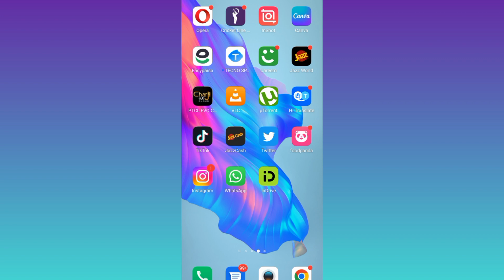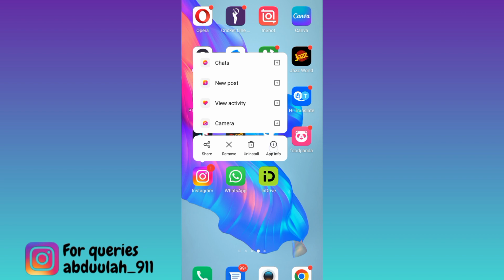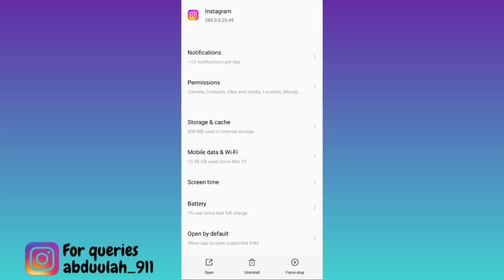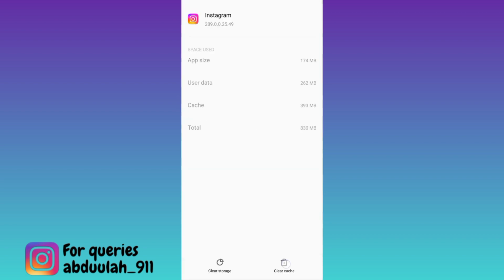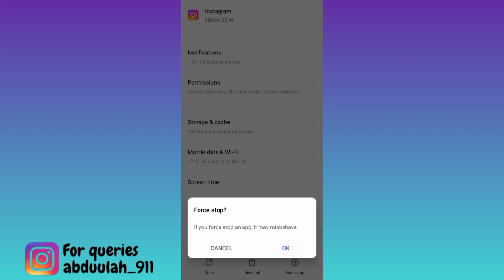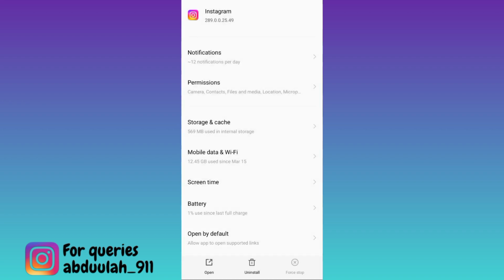How to Solve Instagram Black Screen Problem (2023) | Instagram Not Opening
Sometimes when we open instagram app after update then it does not open and all we see is a black screen. Therefore in this video, I am going to show you how to solve instagram black screen problem. So sit back and learn how to fix instagram black screen problem.